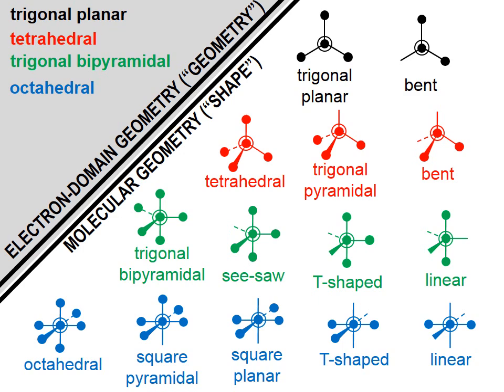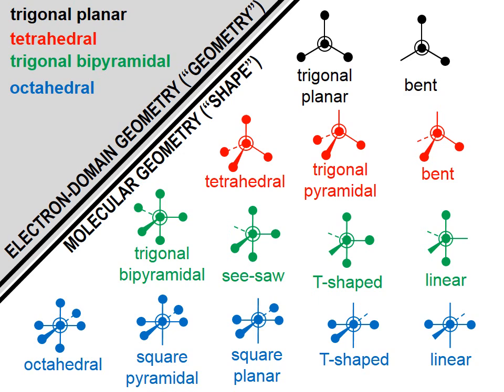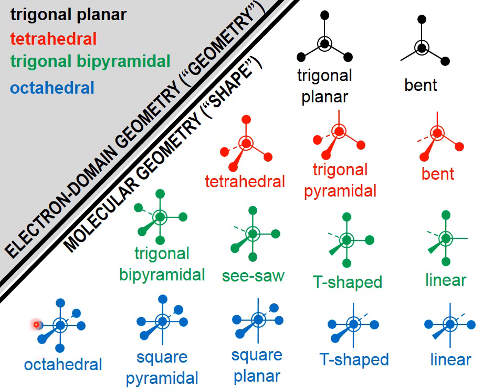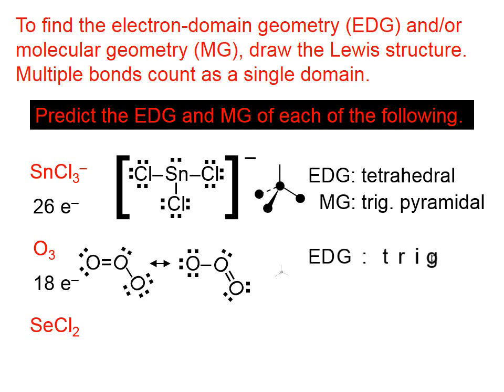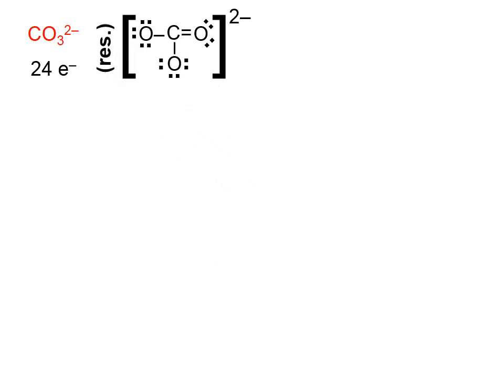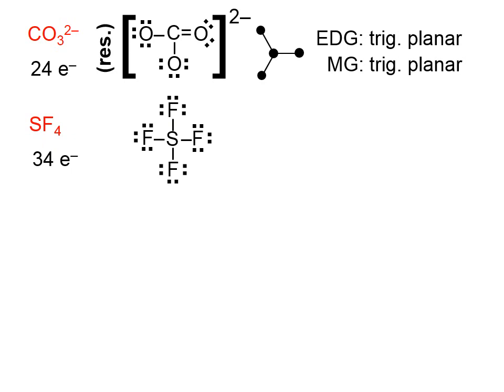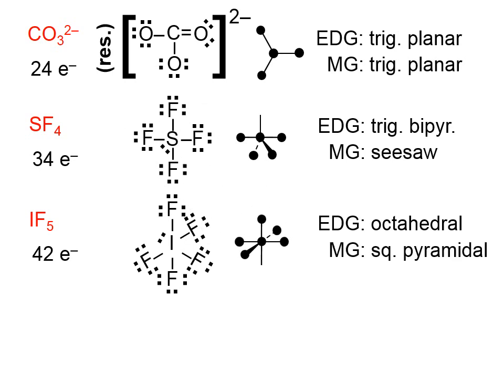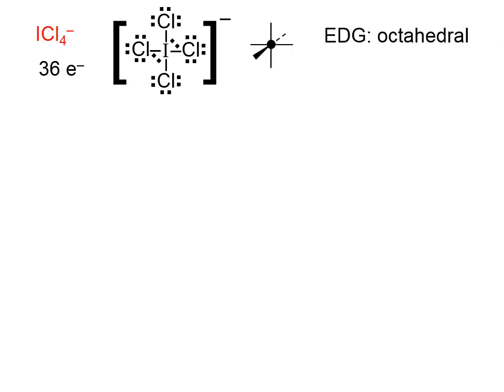9 11 09 Practice Using VSEPR Theory